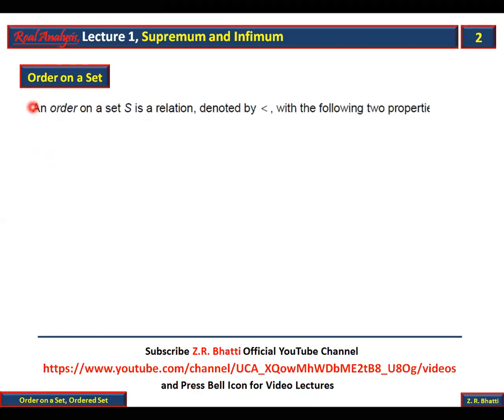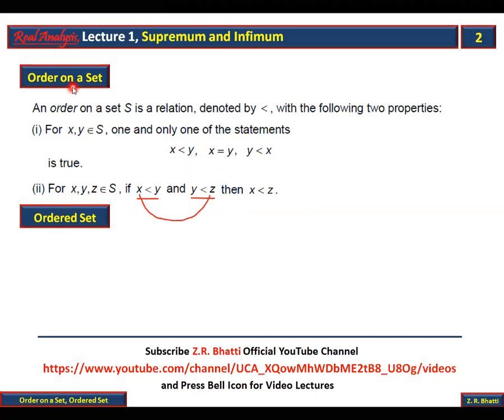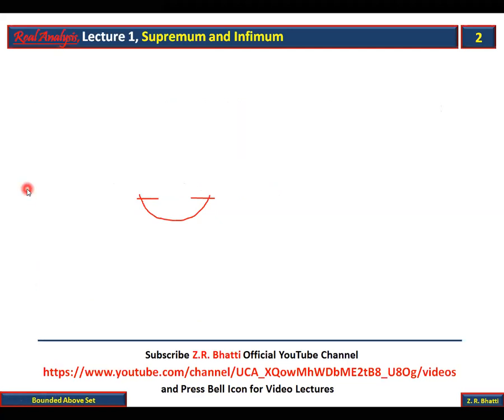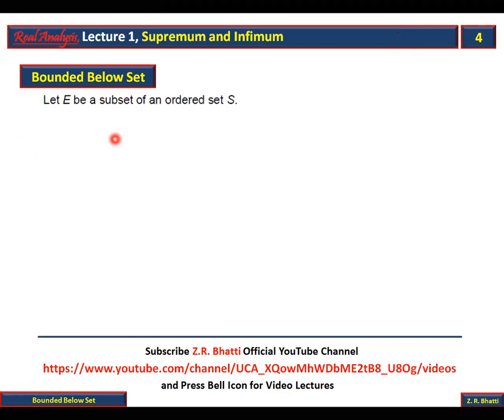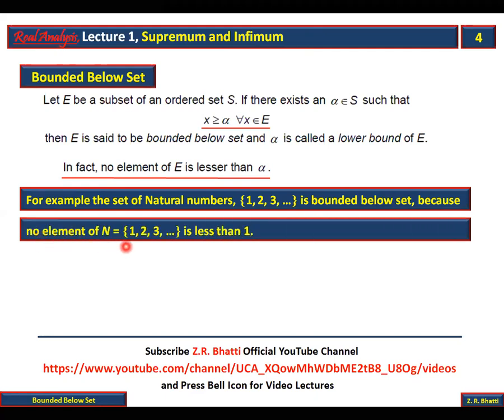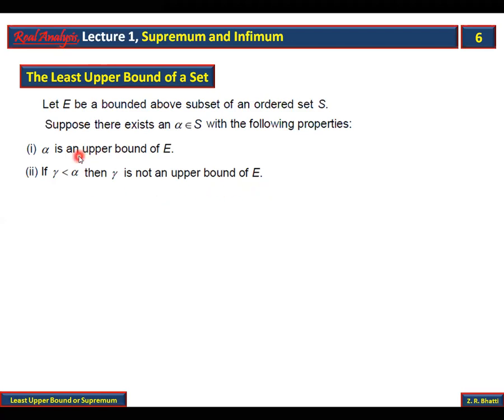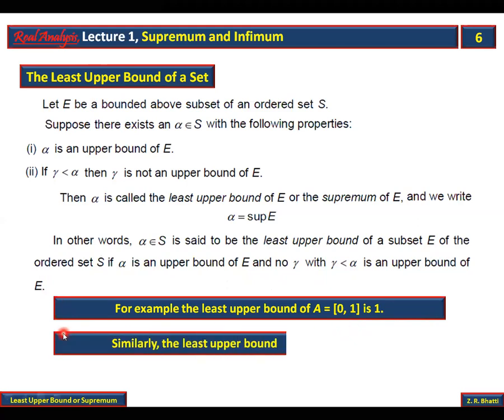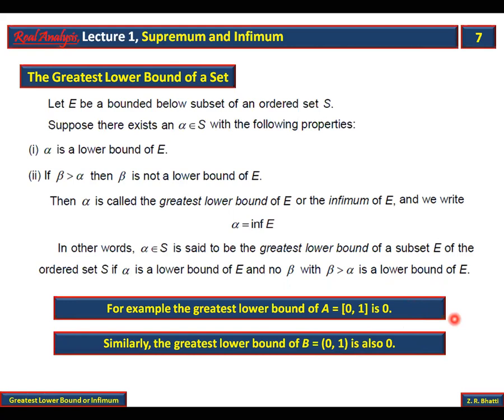Real Analysis, Lecture 1, Supremum and Infimum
Order on a Set
Ordered Set
Bounded Above Set
Bounded Below Set
Bounded Set
The Least Upper Bound of a Set
The Greatest Lower Bound of a Set
PPSC Mathematics
Lecturer Mathematics Test Guide: Z.R. Bhatti